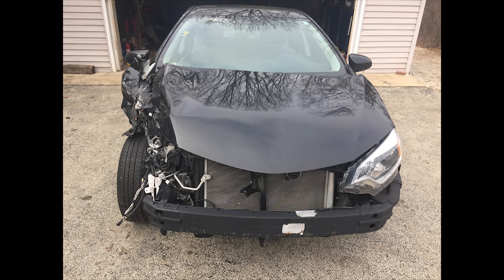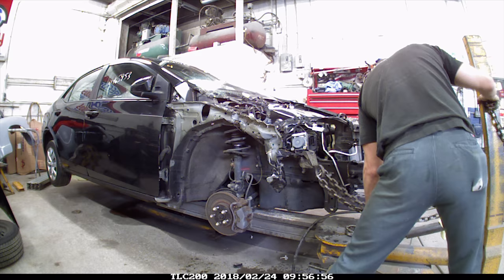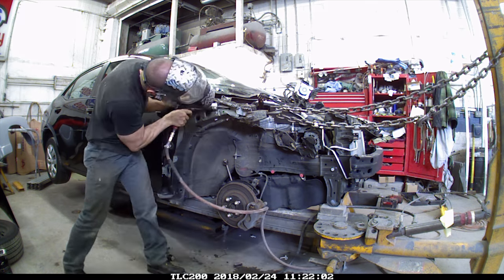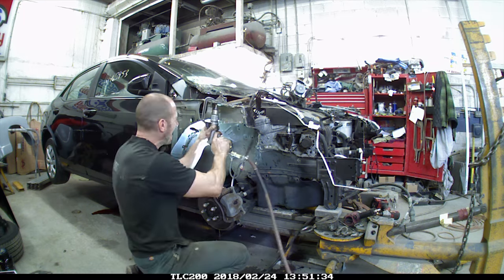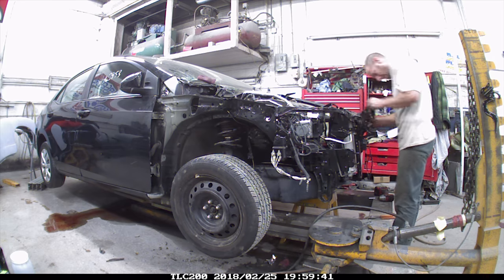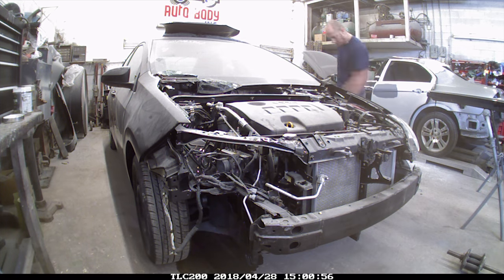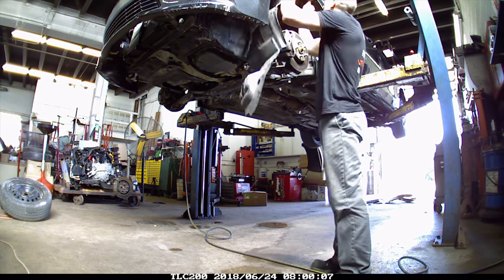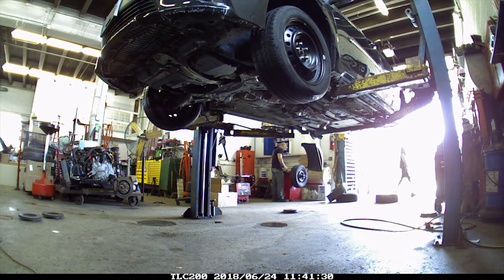2015 Toyota Corolla light front collision over the bumper time lapse repair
This Corolla rear ended another car with the right front corner.  Since the driver was on the brakes and the front end was nosed to the ground, the impact with the other car was above the bumper in a weak area.  The hood, right fender, bumper, headlights, windshield, right upper rail, apron, and right side of the upper tie bar were replaced.   There were scratches on the two front doors and rear bumper so those were painted too even though they were not part of the accident.